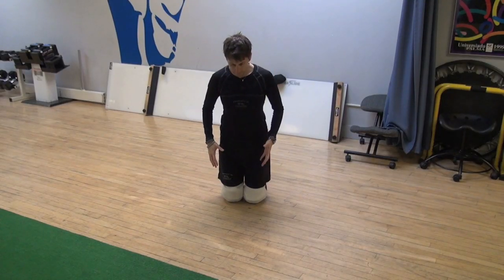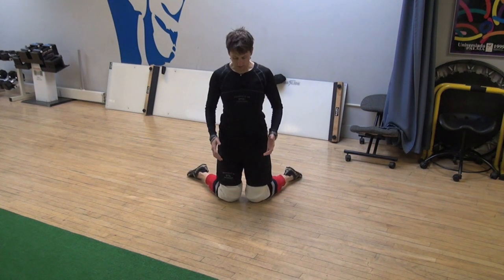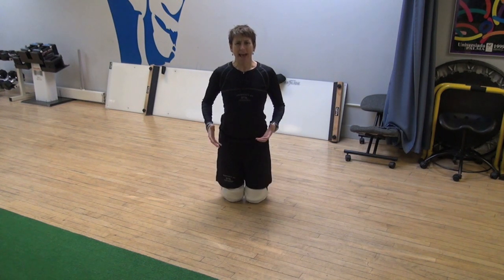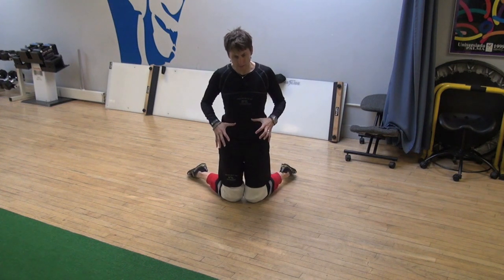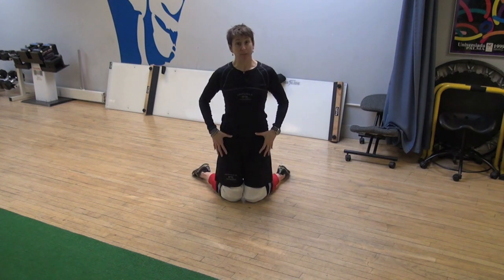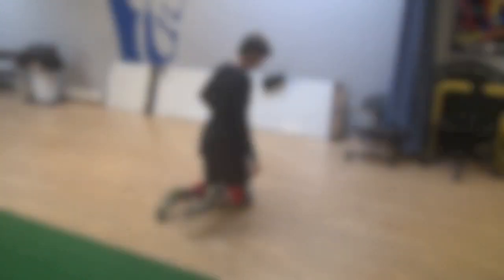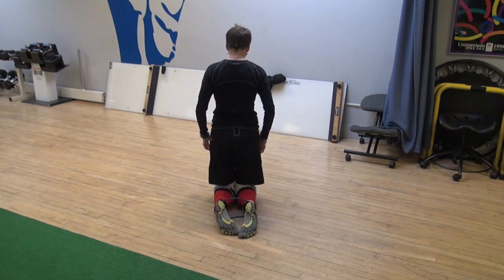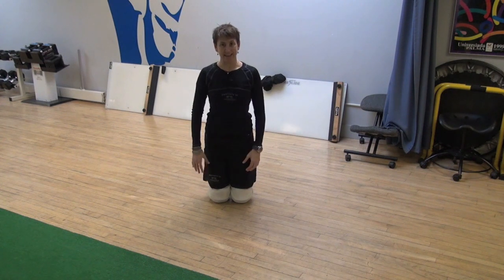InGoalMag Goalie Hip Rotation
shares a hockey goalie training technique for better hip mobility.

I had an observation from a goalie who had been working on his hip flexibility for a little while and was seeing some small improvements in the width of his butterfly flare.

He noticed that he could get a wider butterfly flare when he was actively going through his range of motion on the ice (during warm up for example), but during the game when he actually went down into his butterfly, he was not able to get that extra coverage.

This perfectly demonstrates the difference between flexibility and mobility.

It is mobility that we are all after.  This is the useable range of motion that a goalie has at their disposal, not the range of motion that a goalie can stretch through.

You Need To Generate Tension

In order to create useable range of motion (or improve your mobility), you need to generate tension through the range and particularly in the end range.  This will ‘teach’ your brain that you have control even in this lengthened position.

Kind of like when you started walking to school on your own – you had to prove to your parents that you would look both ways before you crossed the street and walk facing traffic before they let you venture out alone.

So here is the exercise that will help you earn the trust of your nervous system and gain more access to your reservoir of mobility.

How Many?

Start with 10 repetitions with a five second hold and then work your way to five repetitions with a 10 second hold.

WARNING!  Remember, you all have different shaped hips.  Some are made for this position; some are made for anything BUT this position.  So although you are generating tension as part of the technique, you must listen to your body.

If you are feeling pain or pinching in your hip, then this exercise is not for you.  Stop immediately.

If you are feeling a stretch sensation deep in your hip (it can be tough to pinpoint), then you are fine, but other than moderately fatiguing in your hip muscles it should not be uncomfortable for you.